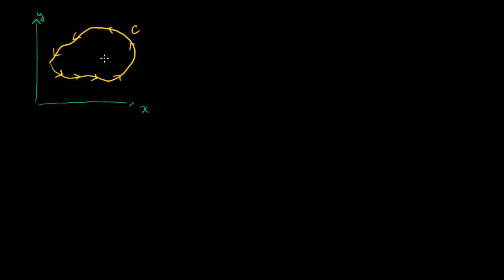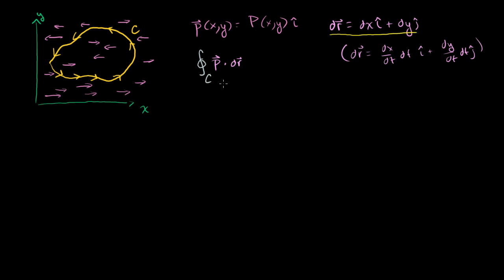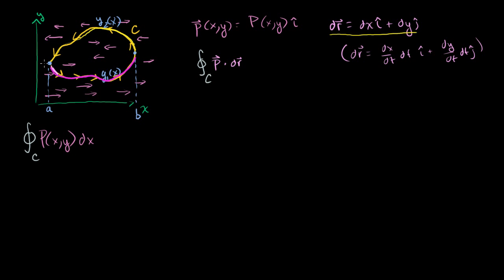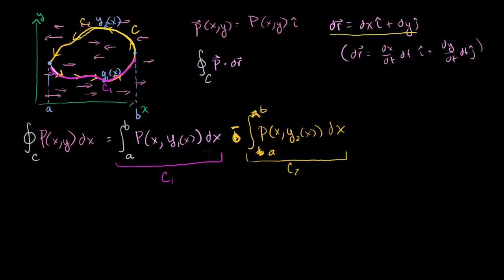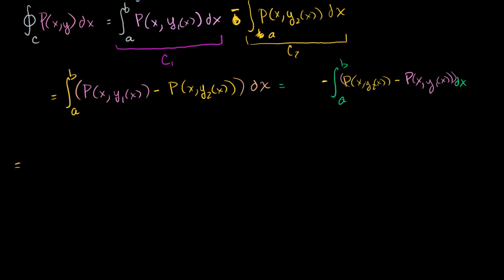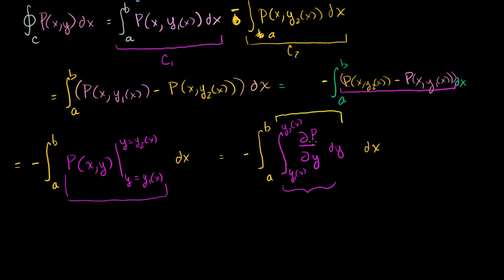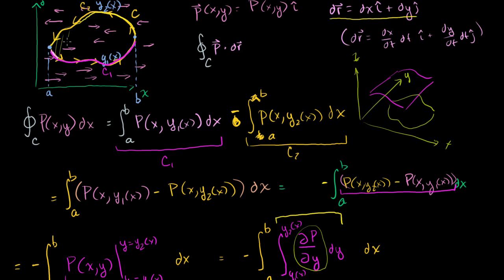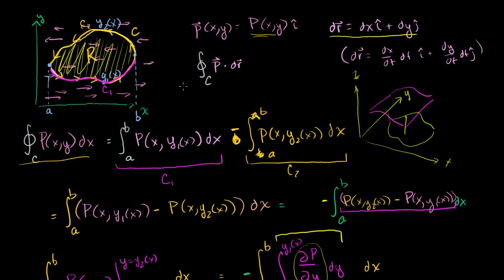132 Green's Theorem Proof Part 1